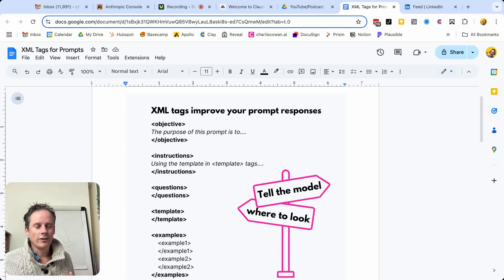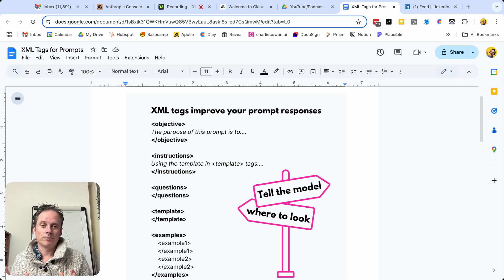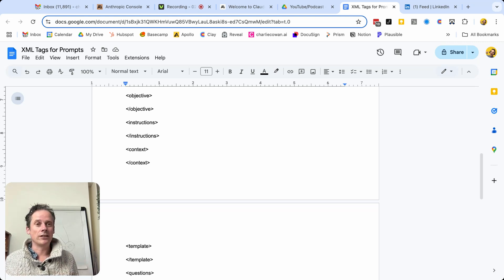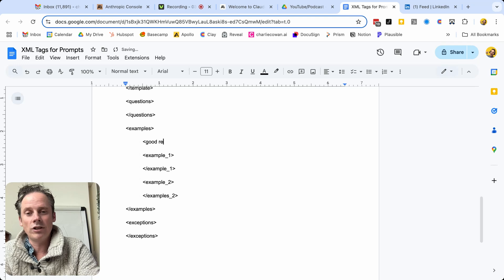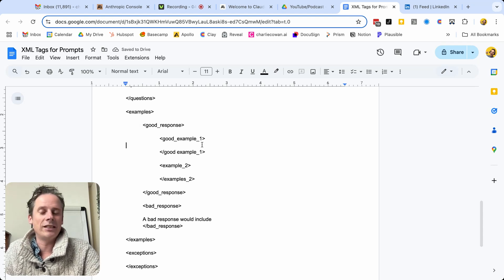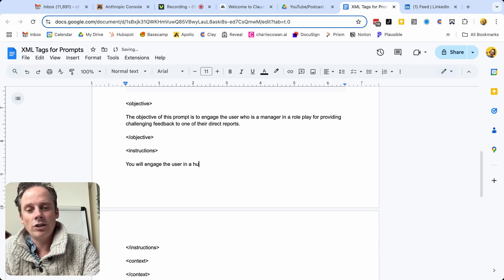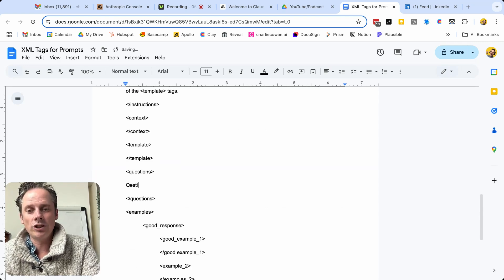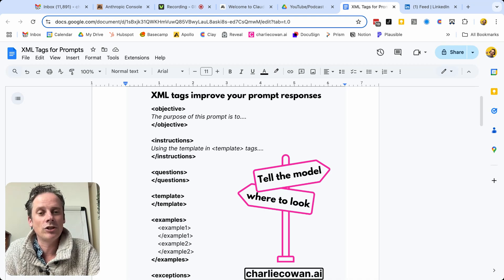How XML tags improve your AI responses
XML tags are the signposts that tell your ChatGPT, Claude or whichever LLM you use where to look.

I'm building out some prompts for a project and these tags help guide the model to give you a much higher quality response.

You can create whichever tags you need for your specific prompt,

Just create an opening and closing tag to wrap that section of your prompt.

You can then refer to those tags in your prompt

You can nest tags where appropriate.

Have a go and see how your responses improve.